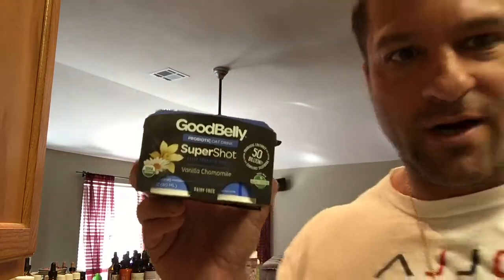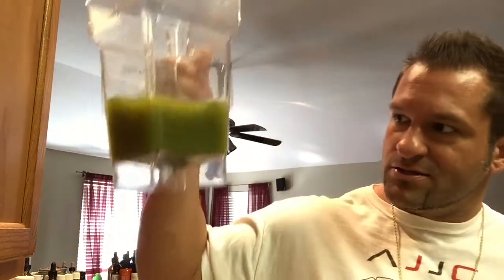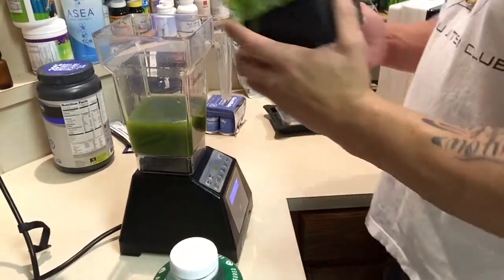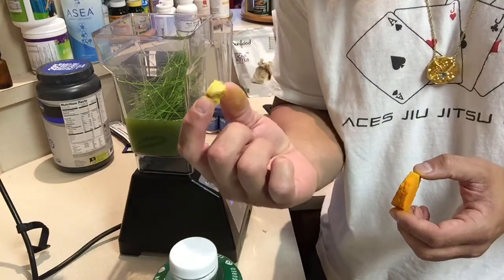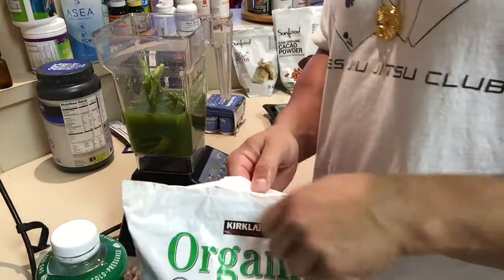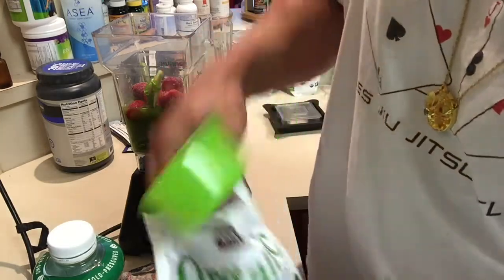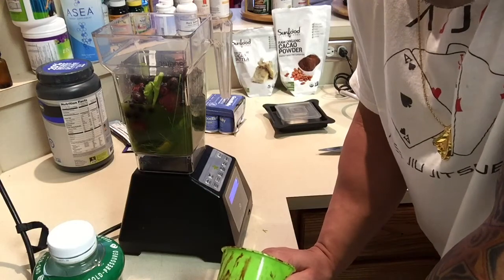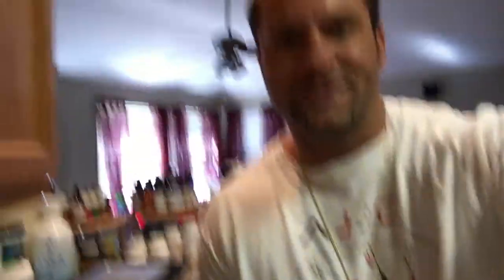Brian Johnson/Body- Detox Smoothie for My 5 Pizza's